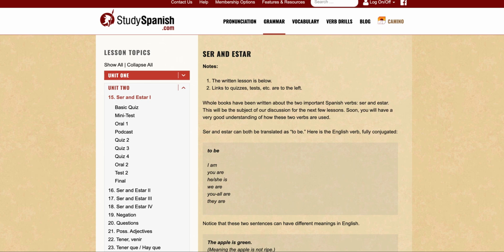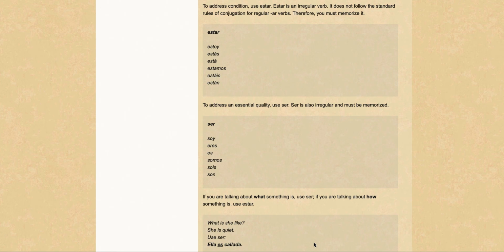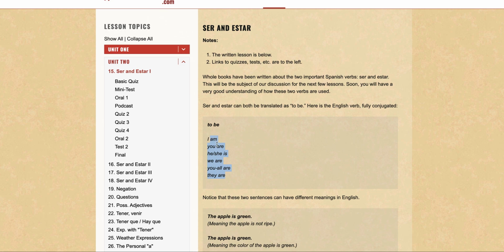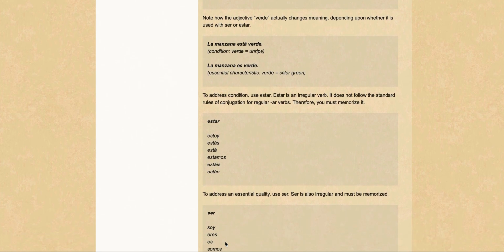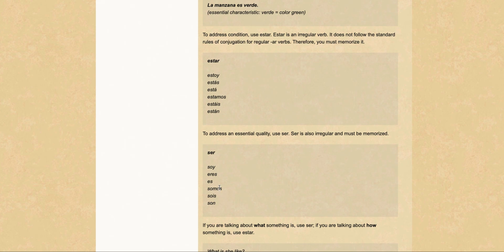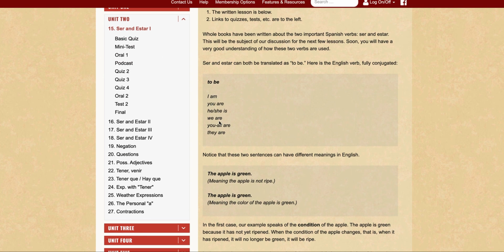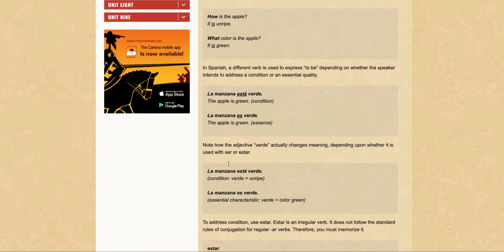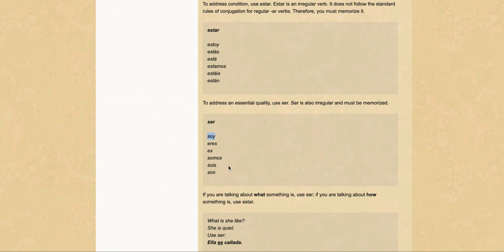Spanish Grammar Lesson 15: Ser and Estar Part 1 -Recap-2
1. A verb can express a condition. -estar
2. A verb can express an essential quality. -ser
3. estar and ser are irregular verbs and don't follow the forms of regular ar and er verbs
5 Forms of estar
estoy (1st person-I)
estás (2nd person-You)
está  (He/She)
estamos (We)
estáis (You all)
están. (They)

5 Forms of ser
soy (1st person-I)
eres (2nd person-You)
es (He/She)
somos (We)
sois (You all)
son (They)